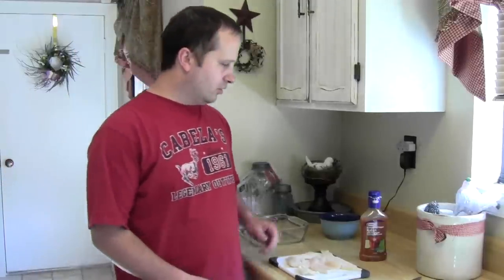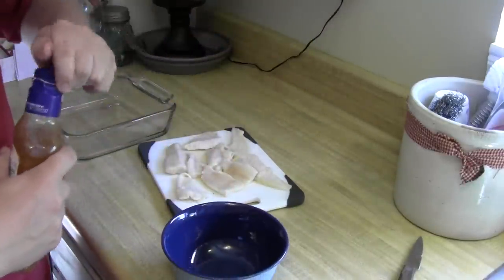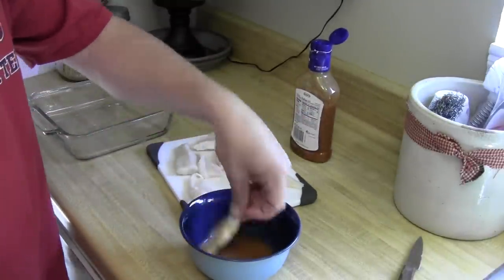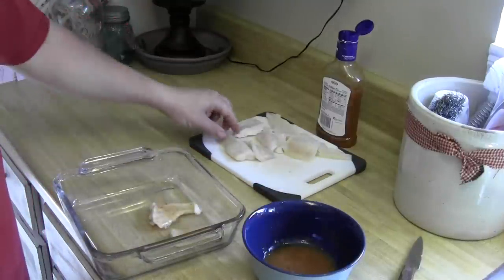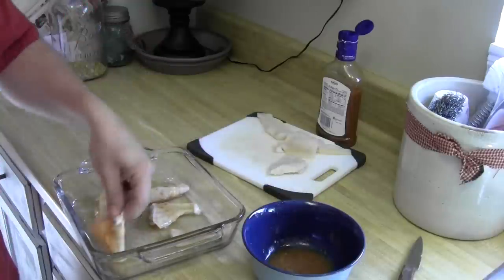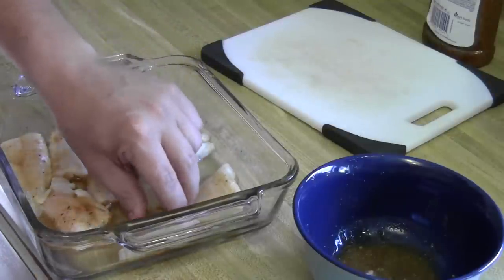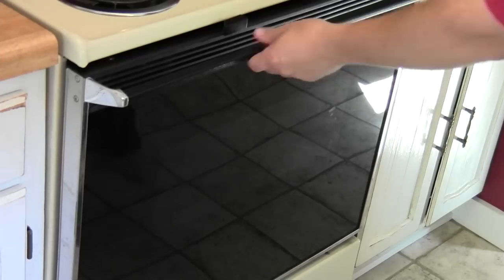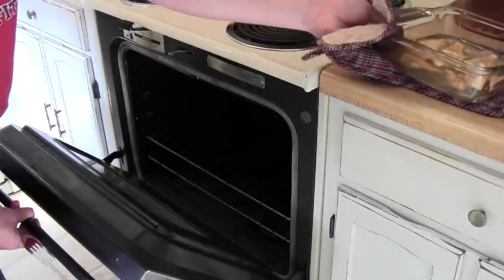How to bake catfish - world's easiest recipe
How to bake delicious catfish using a very simple, two-ingredient recipe. This recipe works fine with bass, panfish, and other species of fish as well.